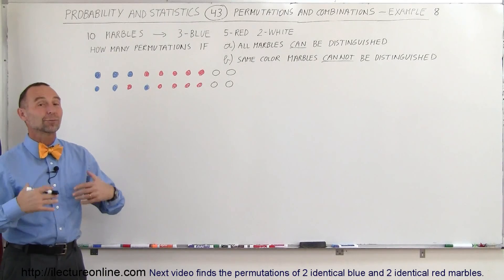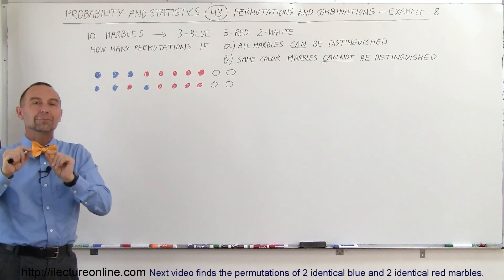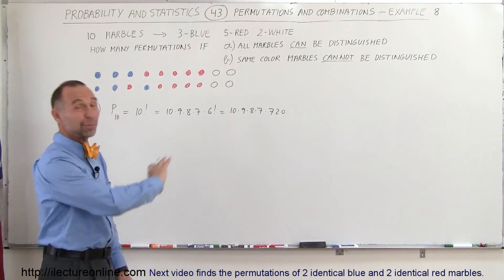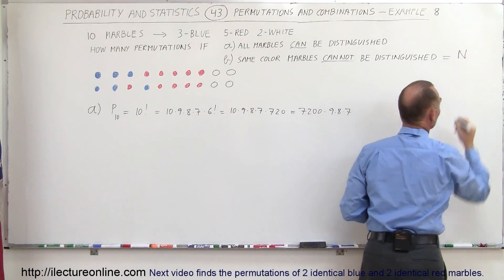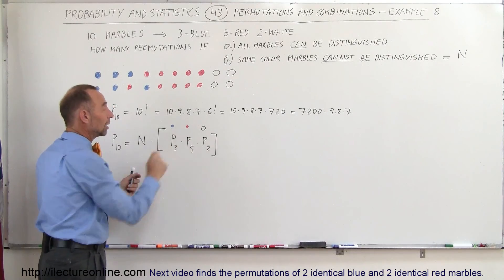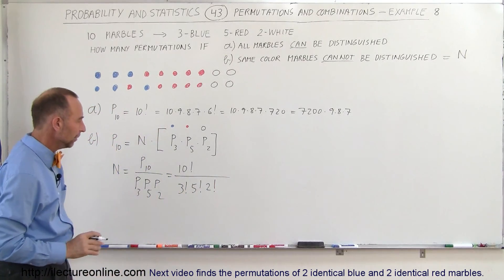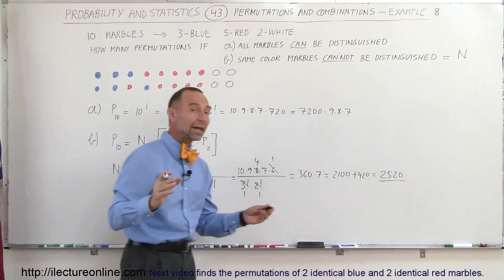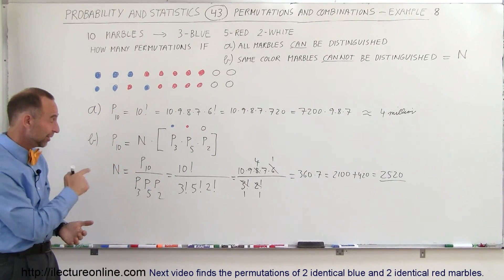Probability & Statistics (43 of 62) Permutations and Combinations - Example 8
In this video I will find the permutations of 3 blue, 5 red, and 2 white marbles where some colors cannot be distinguished.